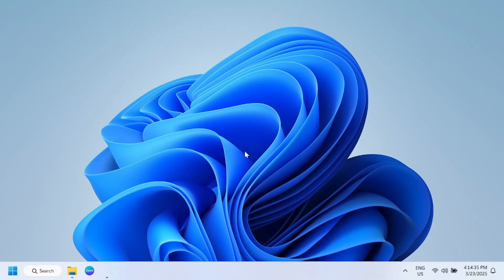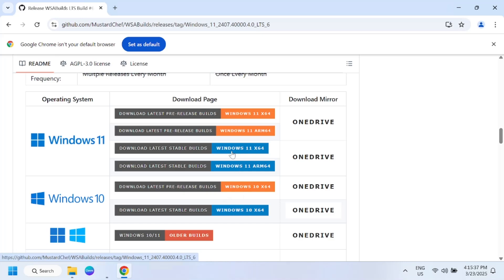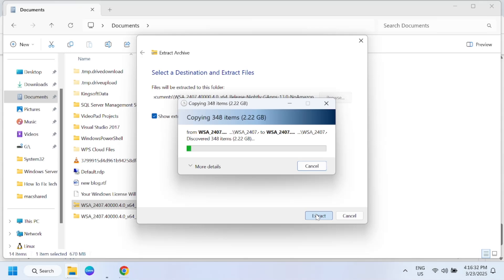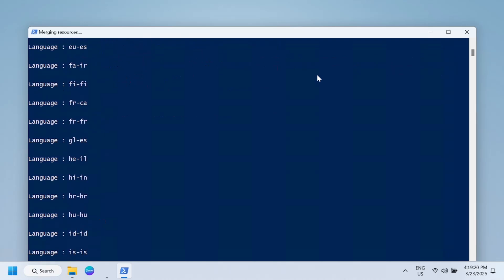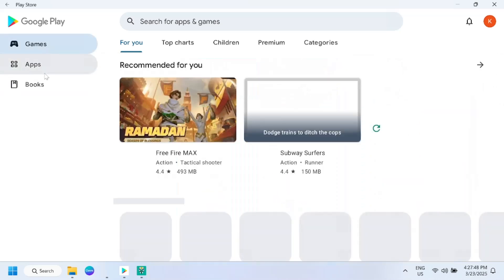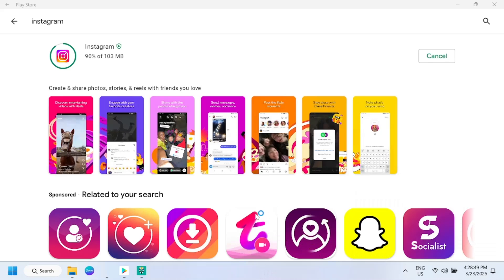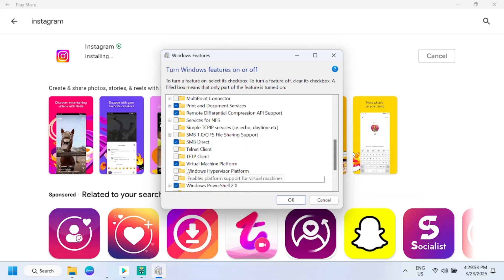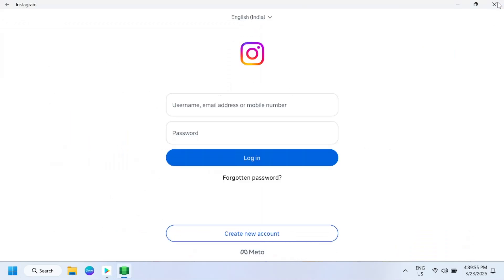✅Download & Install Google Play Store on Windows 11